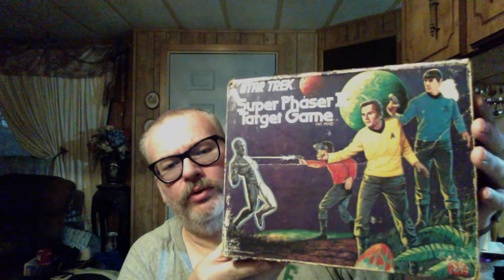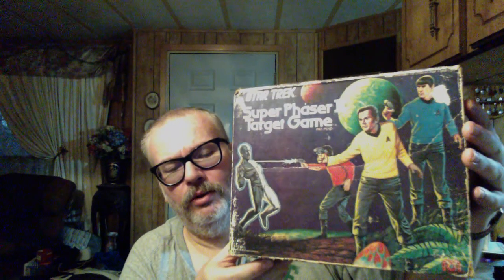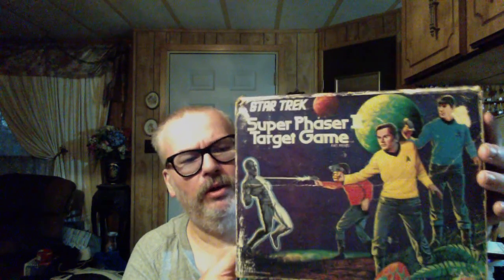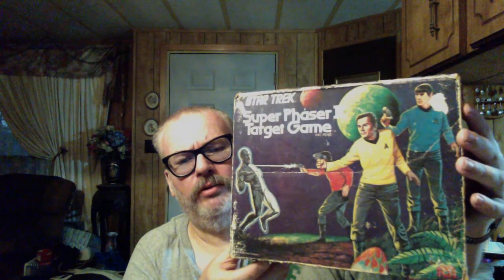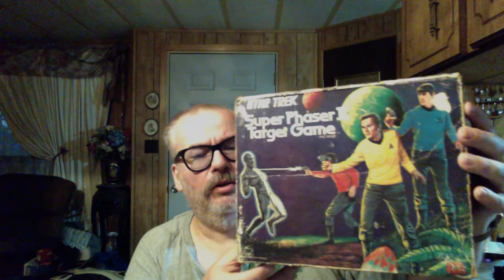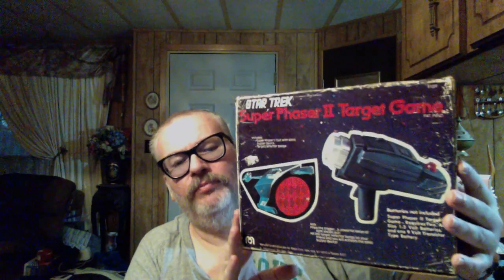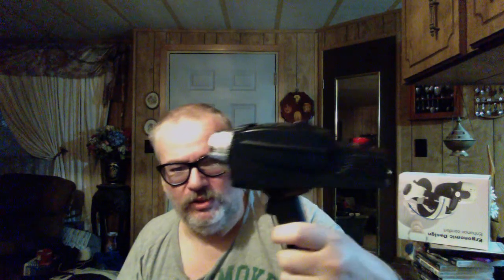1976 Star Trek Super Phaser II Target Game by Mego Corp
Another cool toy from Big Mike's Toy Reunion Store. Note the red dial on top of phaser is the on-off switch. Arrow left of phaser is off. Arrow pointing to front of phaser is